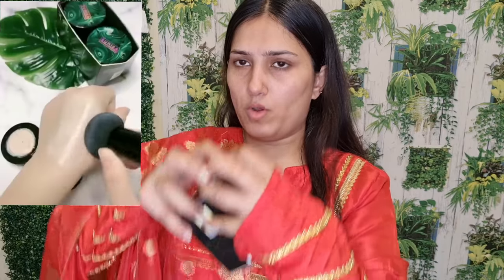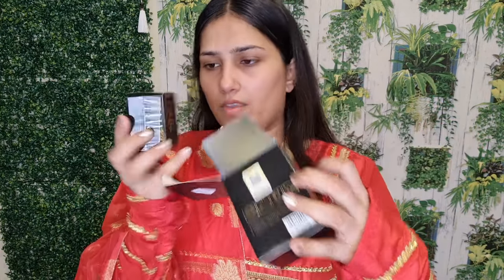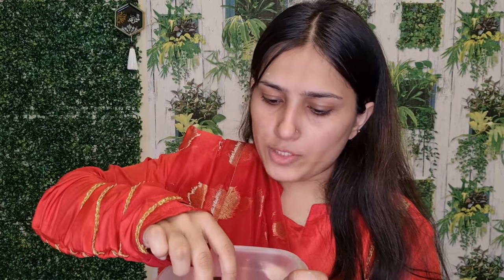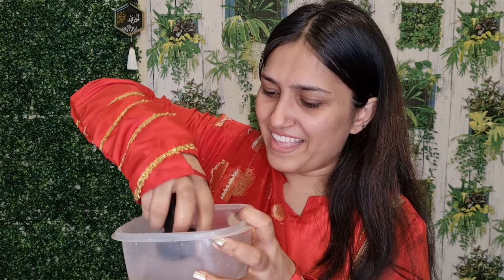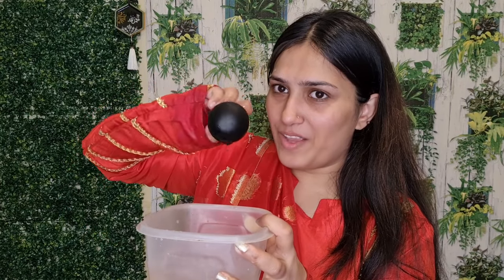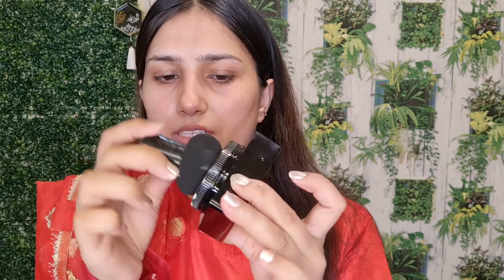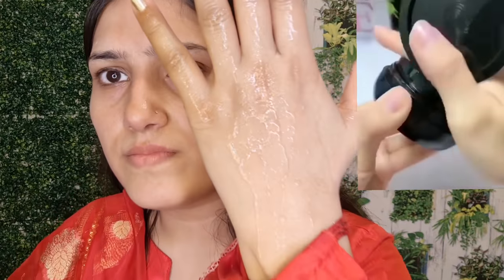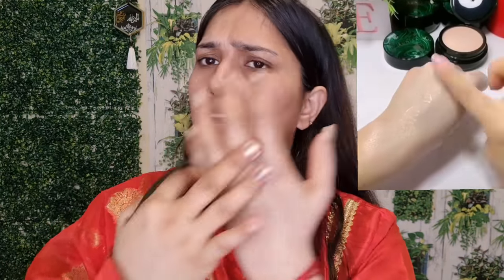Sunisa Foundation | Best Coverage Foundation? | Natasha waqas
don't recommend this product just waste of money hai , face grey krdeti hai or baad mn bumps b bntay hain .